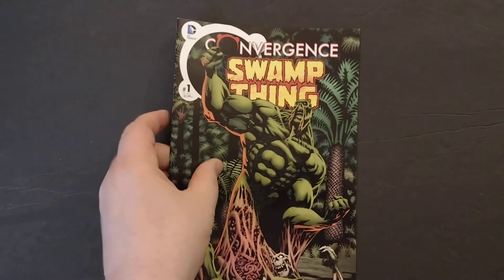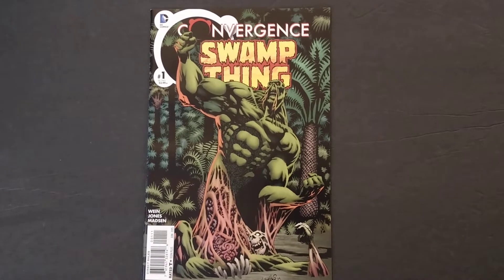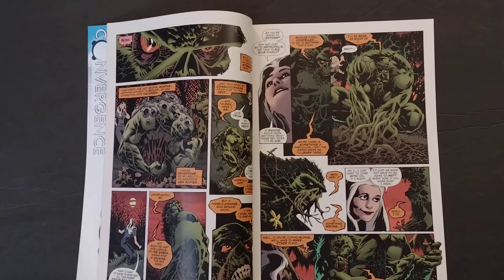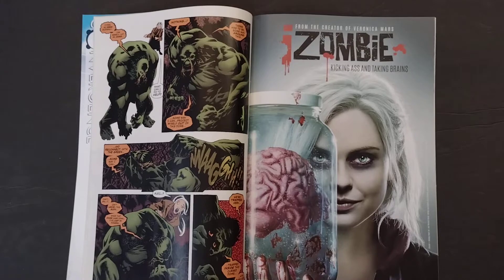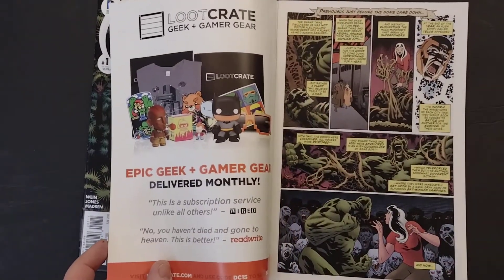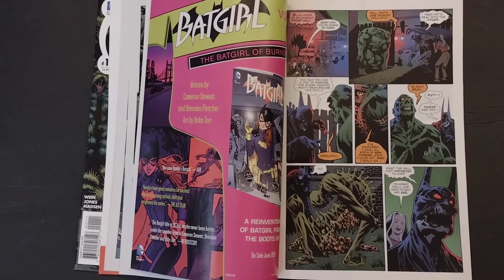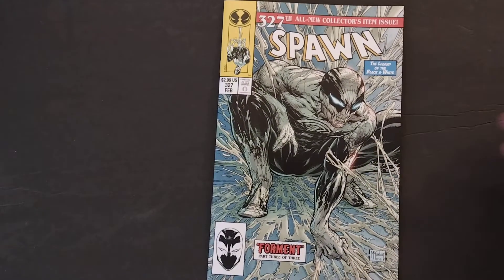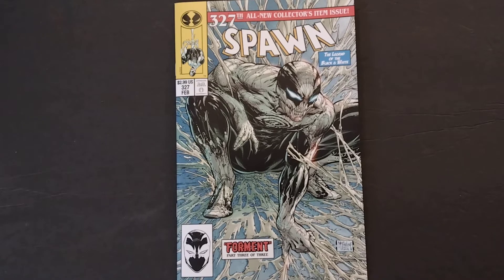Comic Book Haul: Small LCS/HPB Haul!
Comic Books!

Check these REAL Comic Channels out!